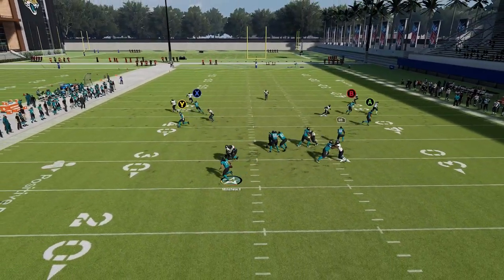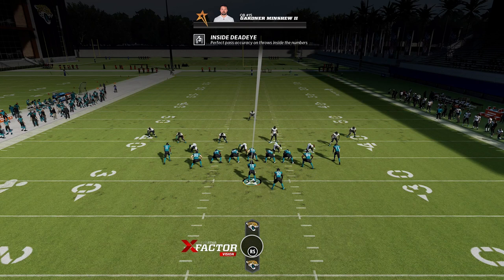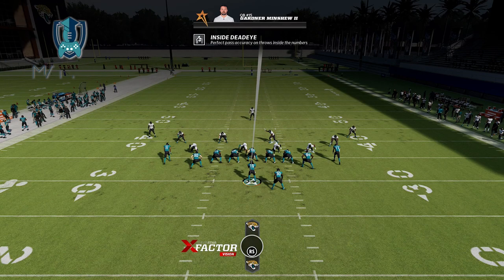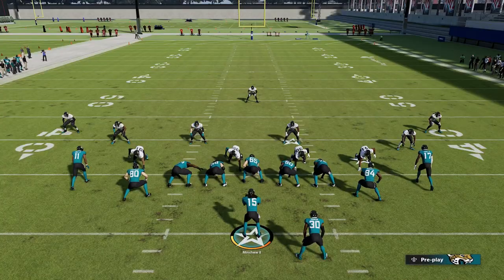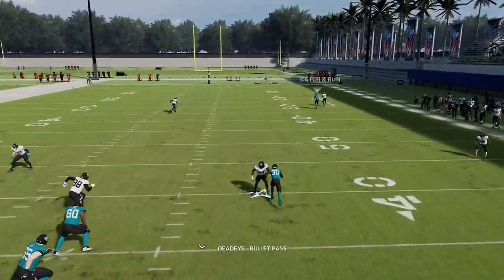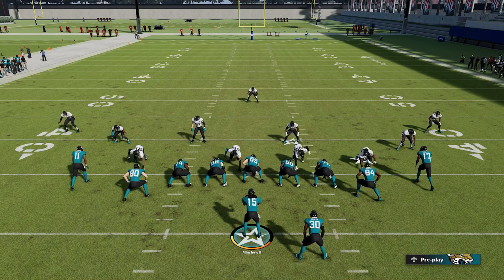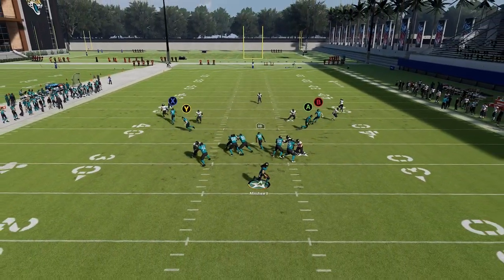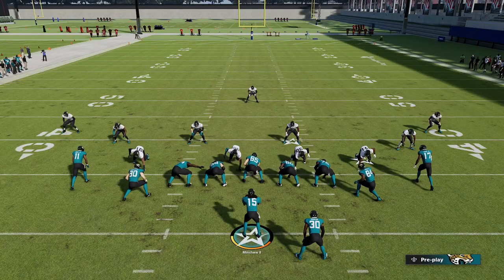Madden 22 Superstar Ability Deep Dive: Inside Deadeye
In this video, we are going over the Inside Deadeye superstar ability in Madden 22 and why you want to put it on your quarterback right away! For more of the best Madden 22 tips